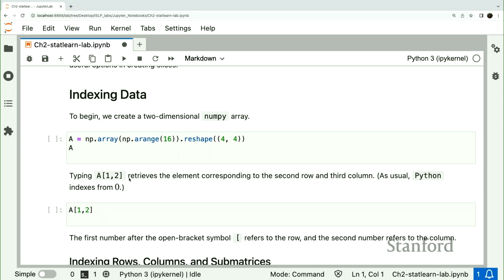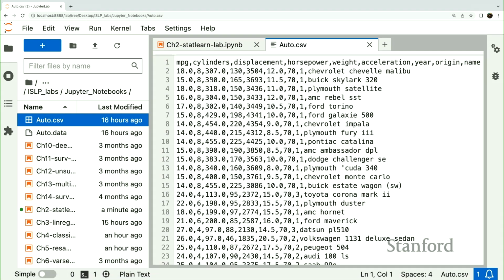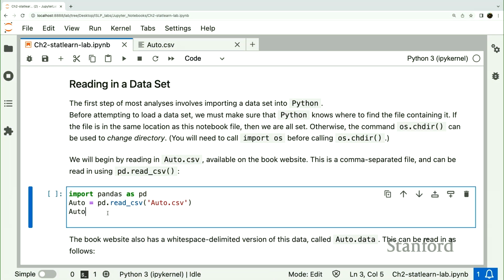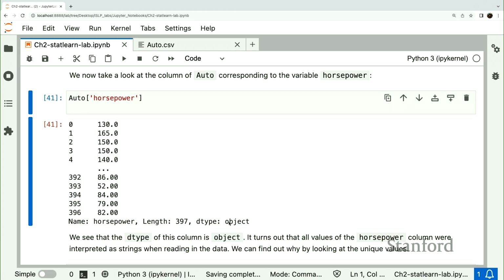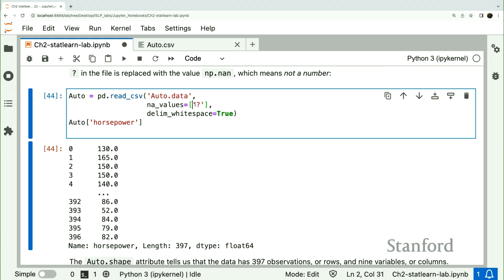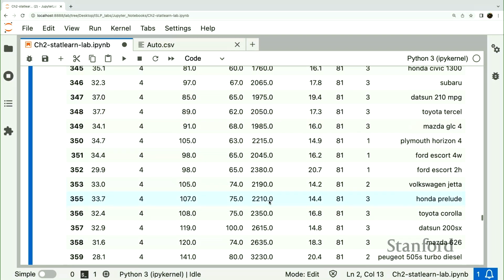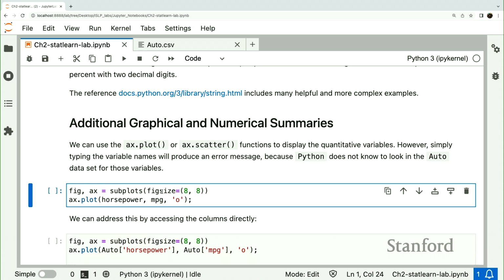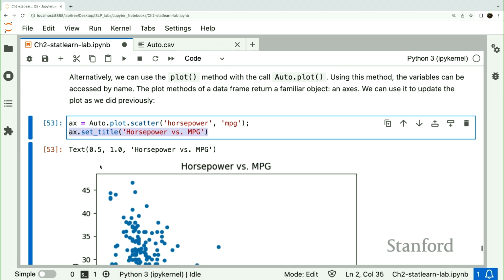Statistical Learning: 2.Py Indexing and Dataframes I 2023